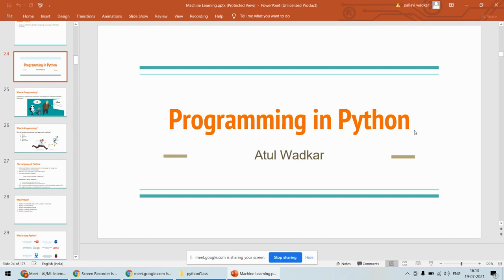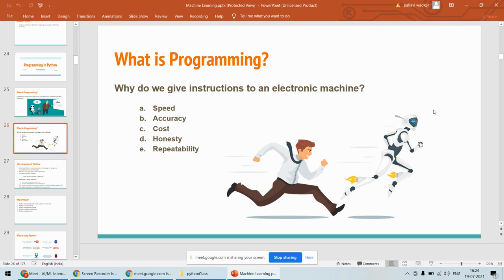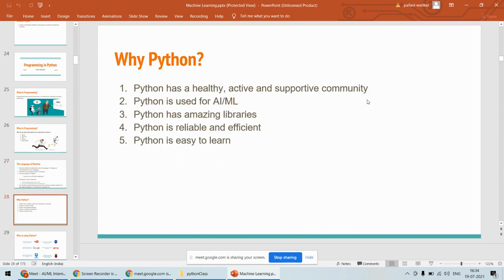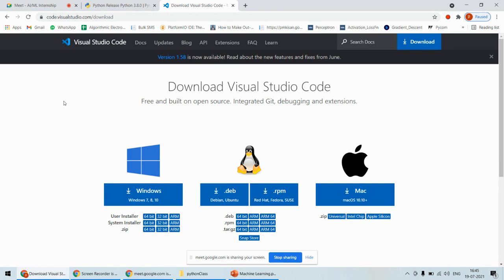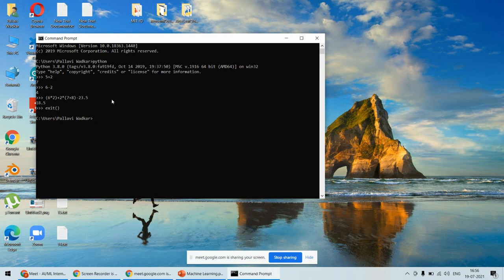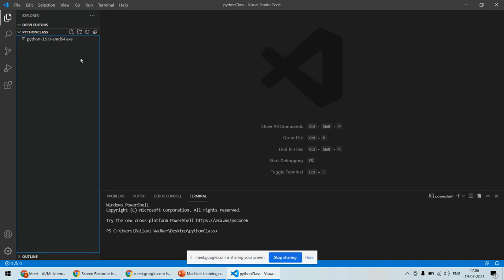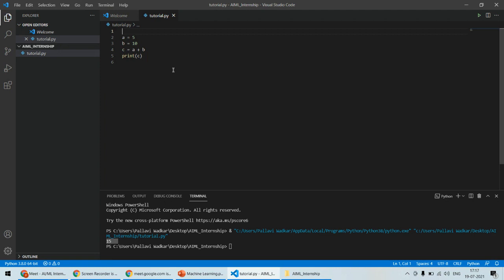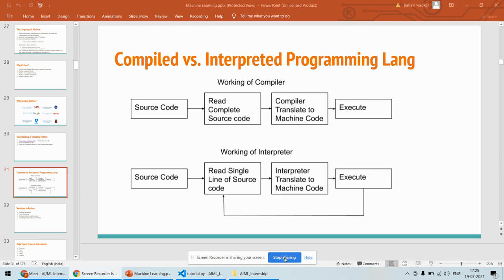Machine Learning | Basic Python | Session 01 | Python Setup